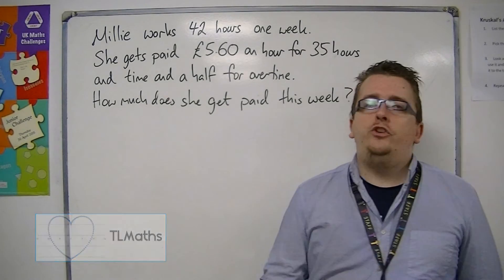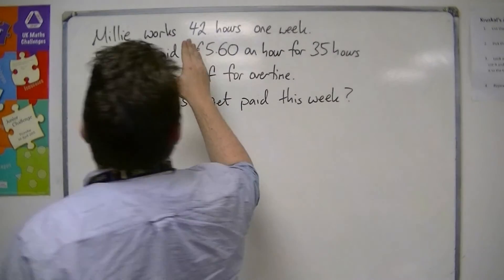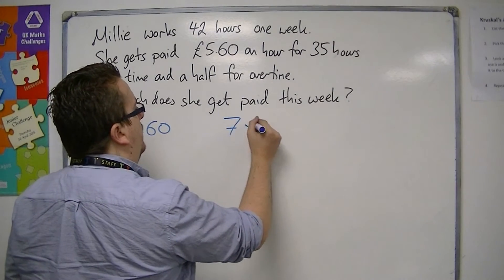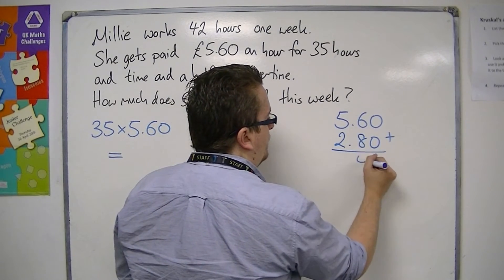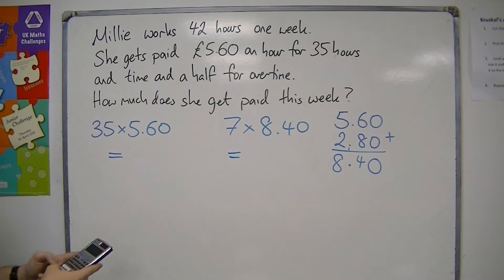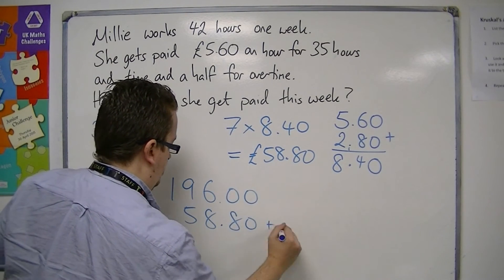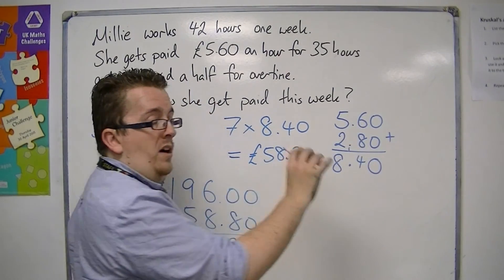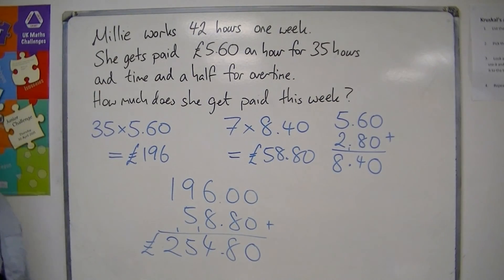GCSE Maths from Scratch 6.10 Wages and Overtime